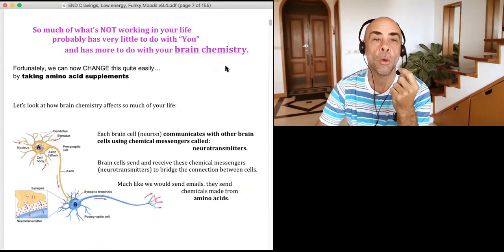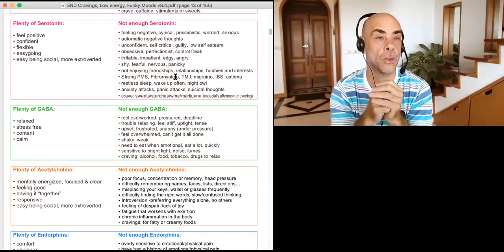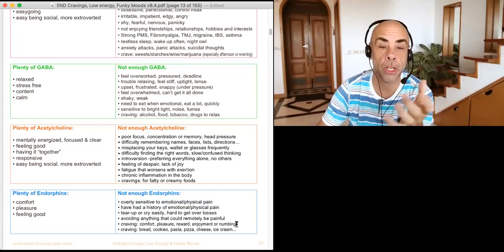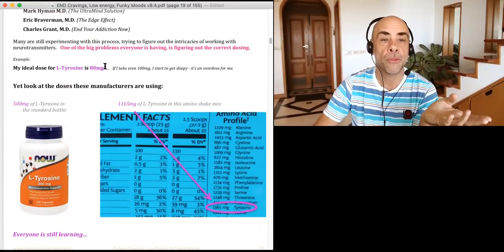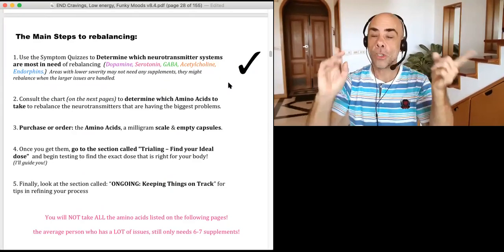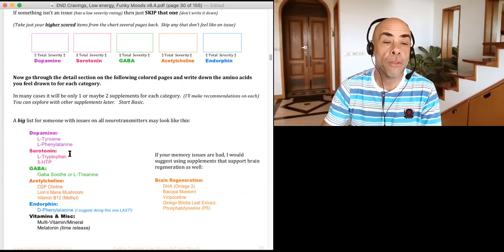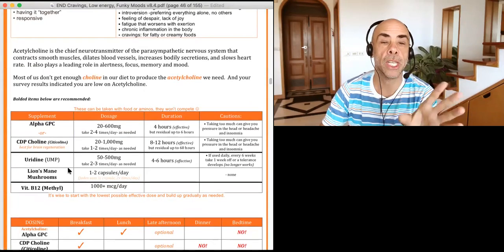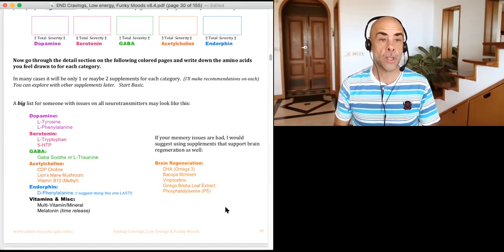1- Amino Acid Quickstart - Discovering what YOUR Body requires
An introduction to Targeted Amino Acid Therapy - Discovering what your body requires.

This is QuickStart video 1 of 3,  here we look at these steps:
Step 1. Use the Symptom Quizzes to Determine which neurotransmitter systems ✓ are most in need of rebalancing (Dopamine, Serotonin, GABA, Acetylcholine,

Step 2. Consult the chart (in the ebook) to determine which Amino Acids to take to rebalance the neurotransmitters that are having the biggest problems.
What do I really need to take??

Step 3. Purchase or order: the Amino Acids, a milligram scale & empty capsules.

2- Amino Acid Trialing  - Finding Your Ideal Dosage
Video 2 looks at:

Step 4. Once you get your amino acids, lets look at “Trialing – Find your Ideal dose” and begin testing to find the exact dose that is right for your body! (I’ll guide you!)

Video 3 looks at:

Step 5. Let's look at “ONGOING: Keeping Things on Track” - tips for simplifying and  refining your process